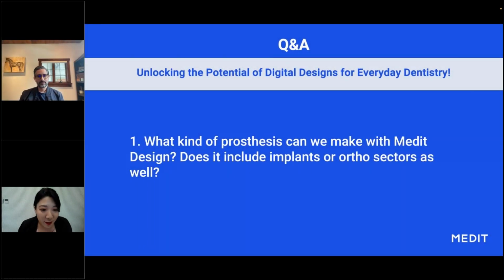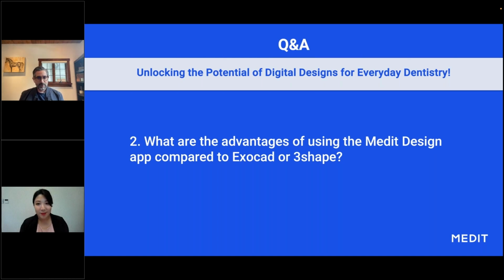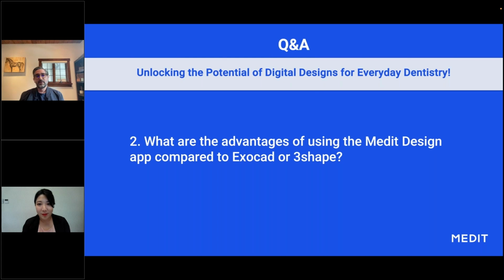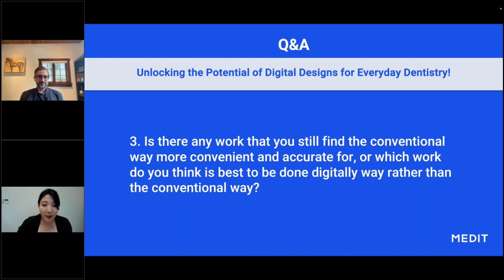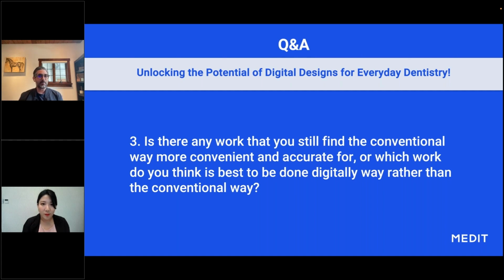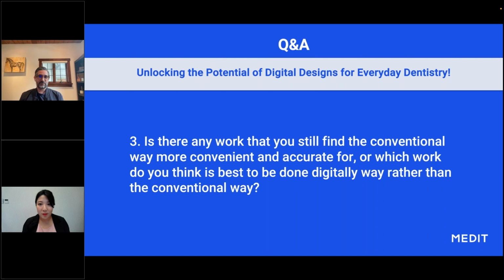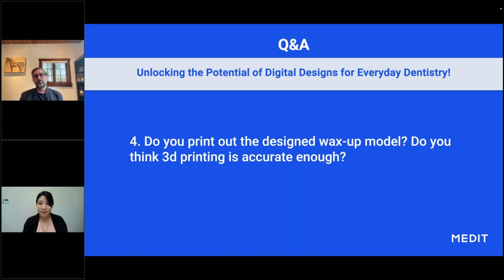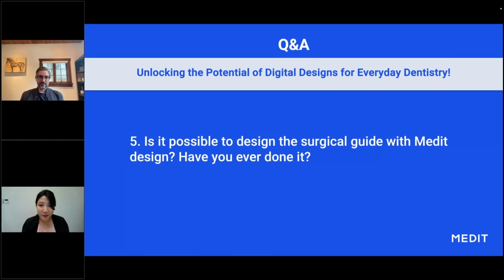Medit webinar : Unlocking the Potential of Digital Designs for Everyday Dentistry! - Q&A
This video is part of the " Medit webinar: Unlocking the Potential of Digital Designs for Everyday Dentistry! ." In this video, he will solve all your inquiries regarding digital dentistry. The full version will be uploaded in a day!

[Q&A]
1. What kind of prosthesis can we make with Medit Design? Does it include implants or ortho sectors as well?
2. What are the advantages of using the Medit Design app compared to Exocad or 3shape?
3. Is there any work that you still find the conventional way more convenient and accurate for, or which work do you think is best to be done digitally way rather than the conventional way?
4. Do you print out the designed wax-up model? Do you think 3d printing is accurate enough?
5. Is it possible to design the surgical guide with Medit design? Have you ever done it?